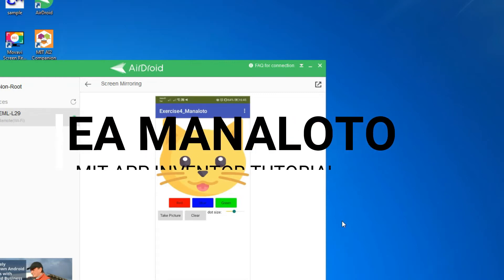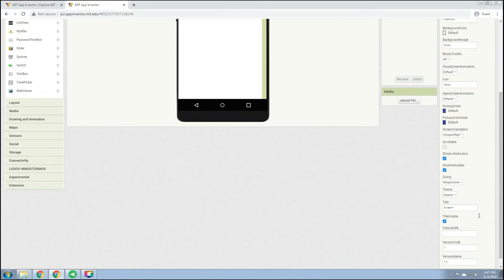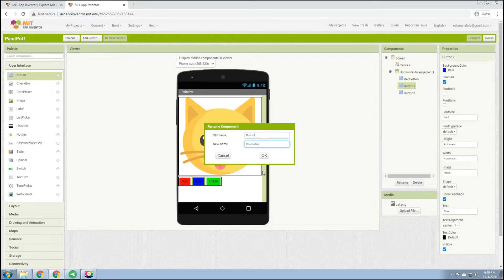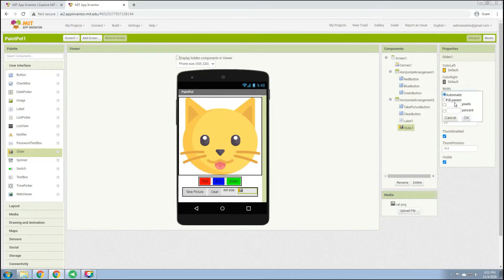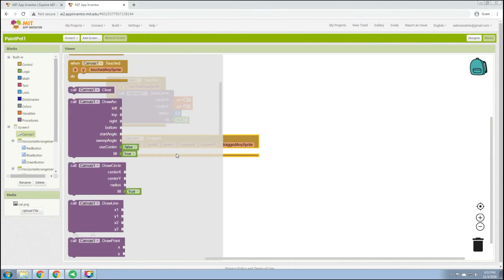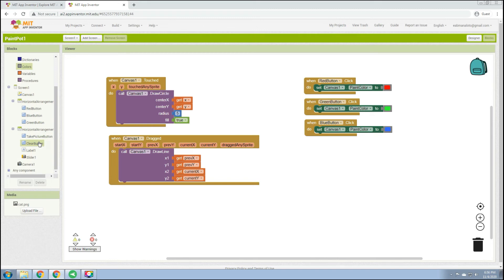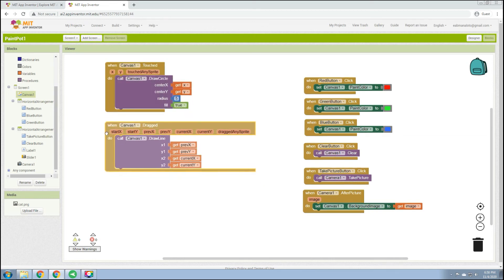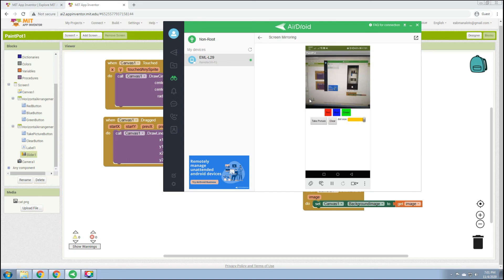MIT App Inventor - Paint Pot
This is a short video tutorial on how to create paint pot application using MIT App Inventor.